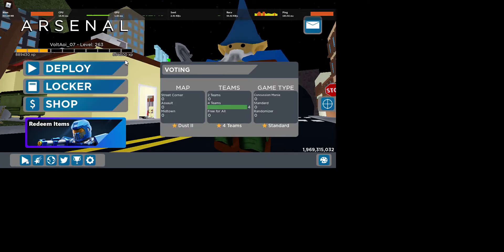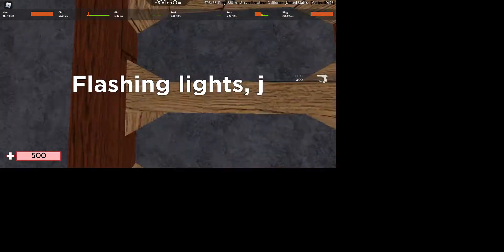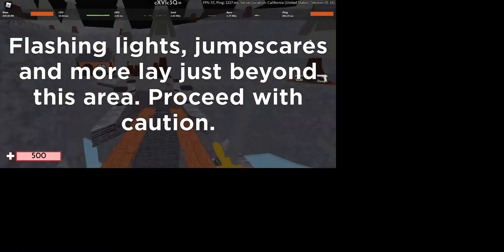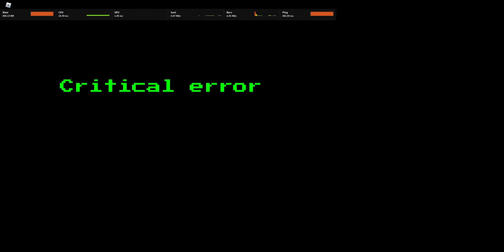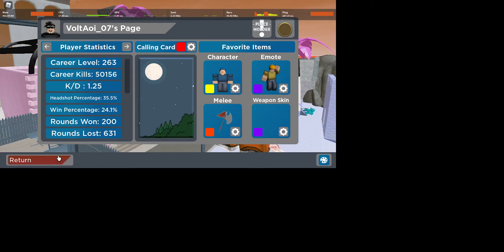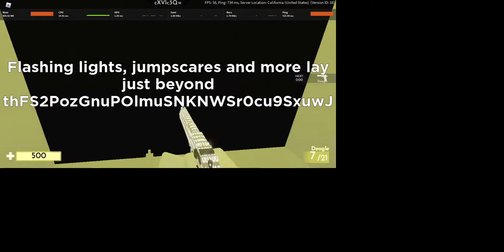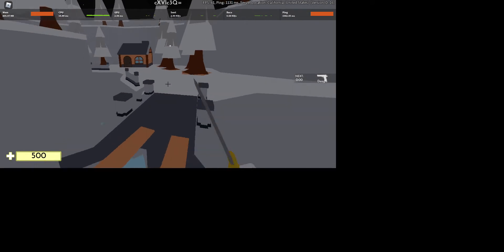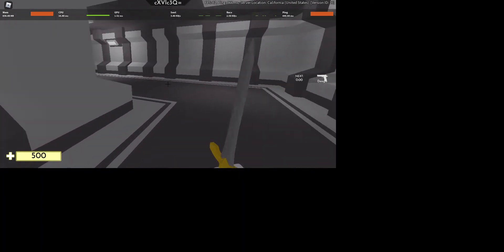i need a break with this event its so hard.....